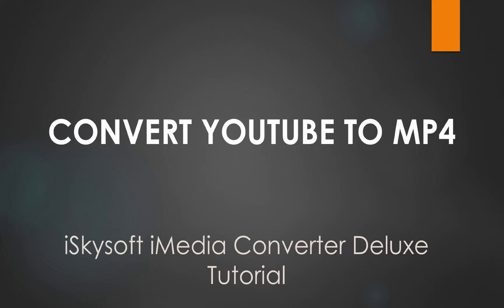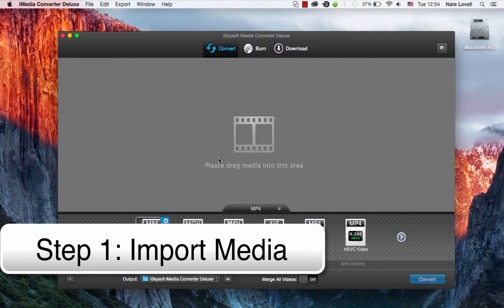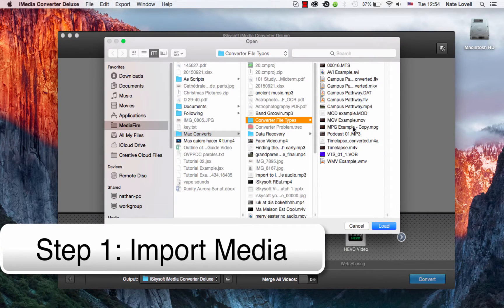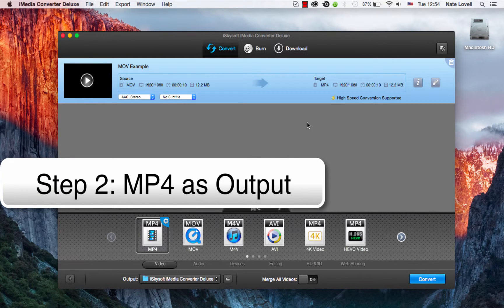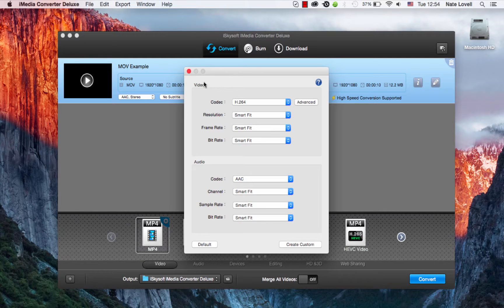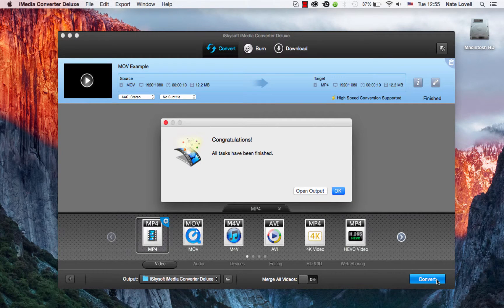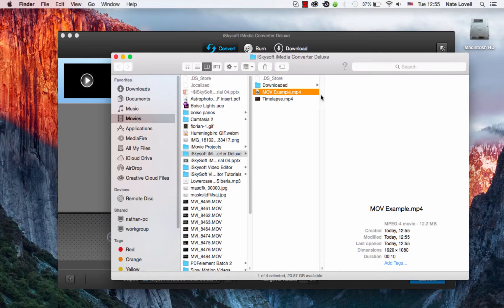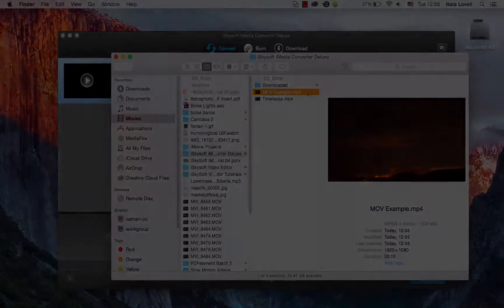iSkysoft iMedia Converter Deluxe- How to Convert YouTube Videos to MP4 on Mac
This video tutorial will provide detailed steps on how to convert YouTube videos to MP4 on your Mac OS X 10.11 El Capitan with iSkysoft iMedia Video Converter.